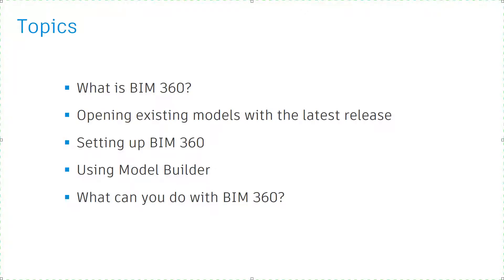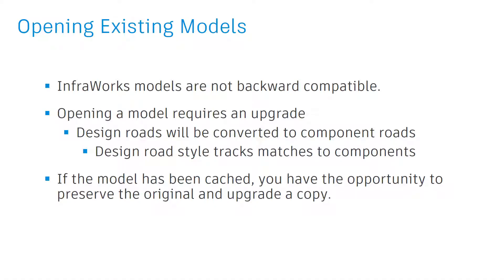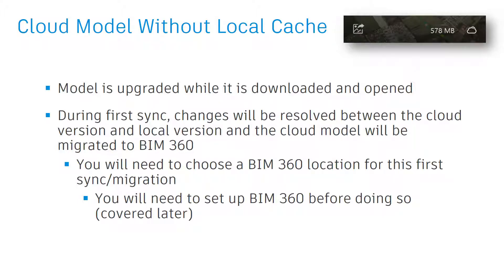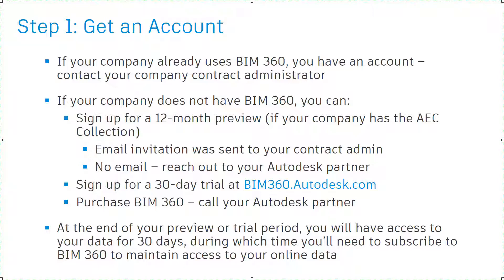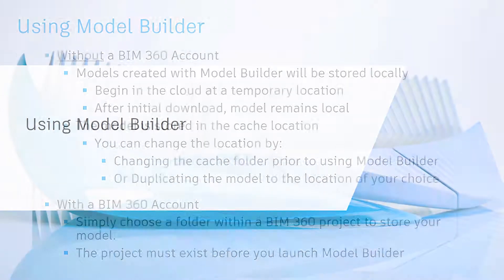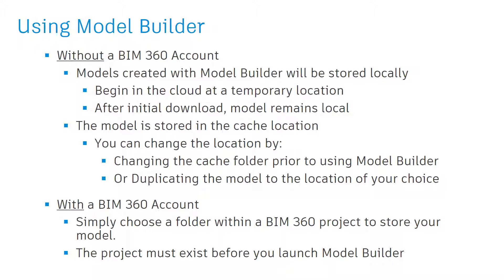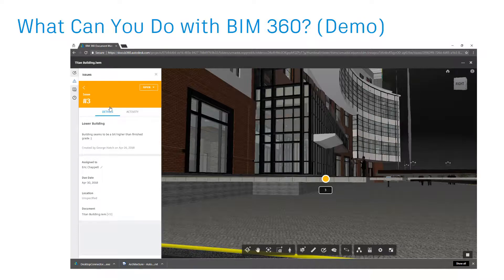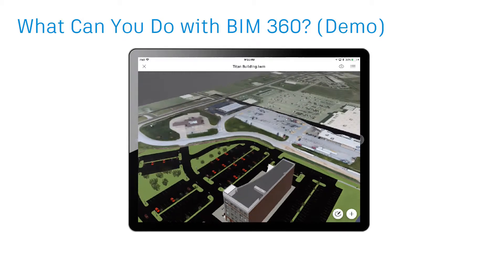InfraWorks and BIM 360: What You Need to Know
What do you need to know now that InfraWorks is integrated with BIM 360 for cloud model sharing? Watch this video to find out.